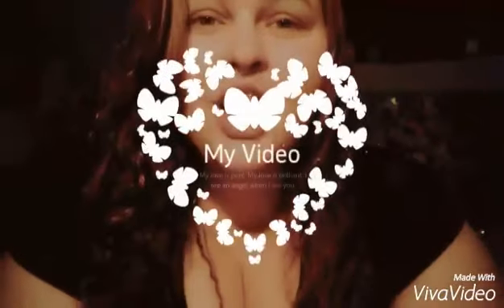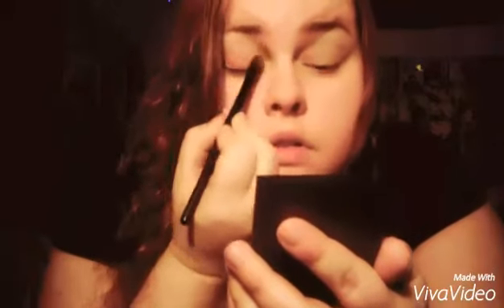Natural beauty make up tutorial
Hey y'all my names Christine but call me Chris :) today I wanted to do a natural kind of makeup look my eye liner ain't perfect today my hands was pretty shaky but I still wanted to do a video for y'all I hope y'all like it